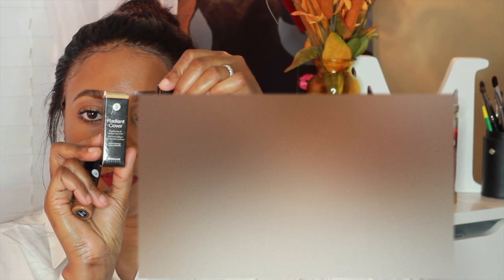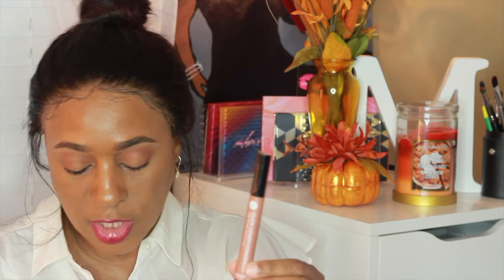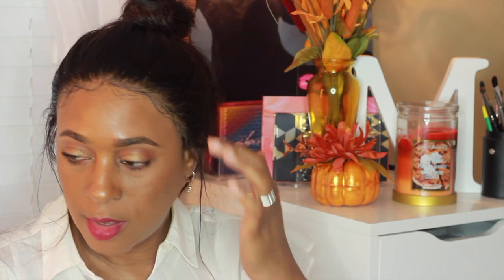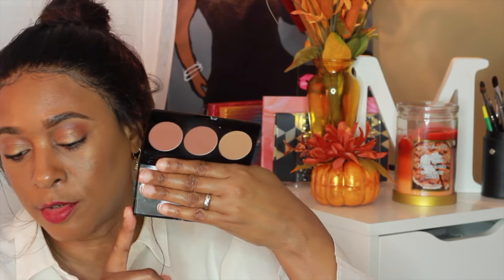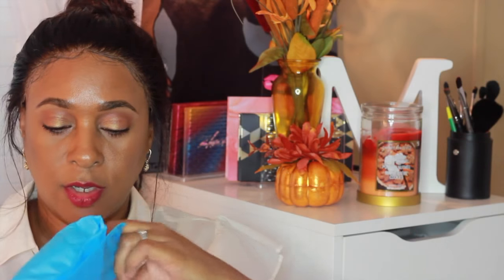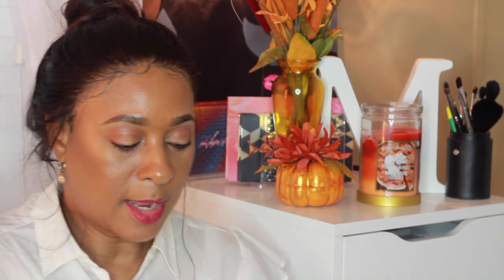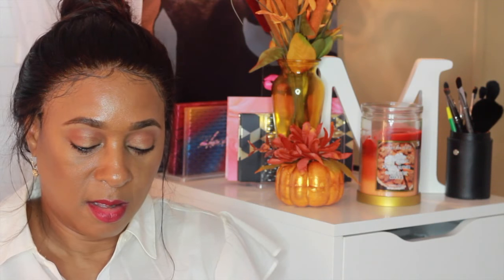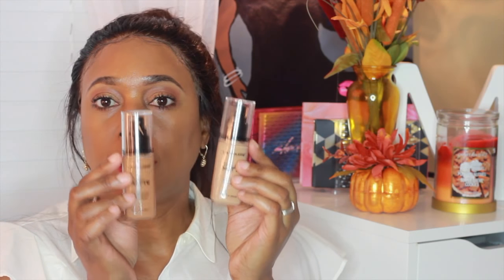UNBOXING Best Affordable Matte Foundation + Makeup Haul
Jeremiah 29:11

Hi Beauties, today I'm sharing a very affordable matte foundation and other affordable makeup products as well.